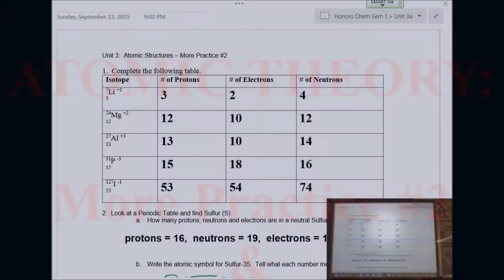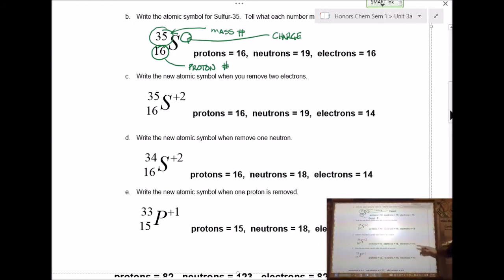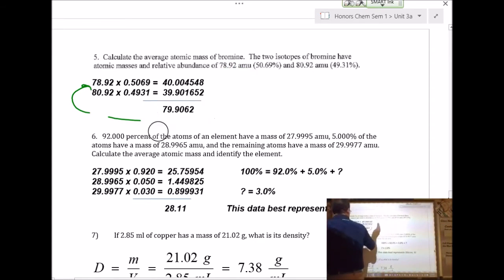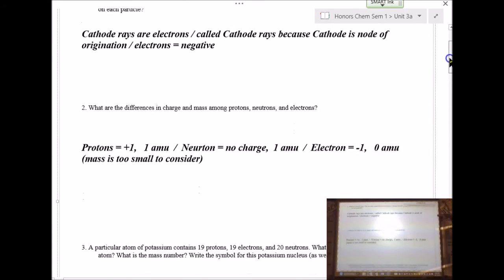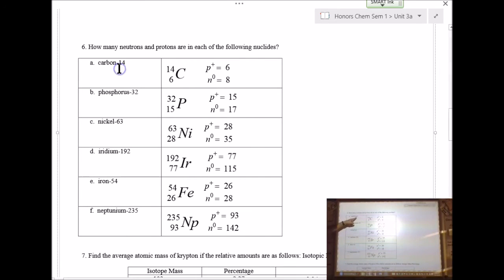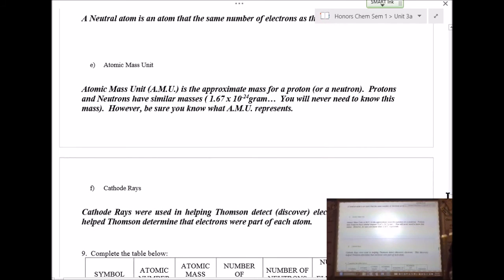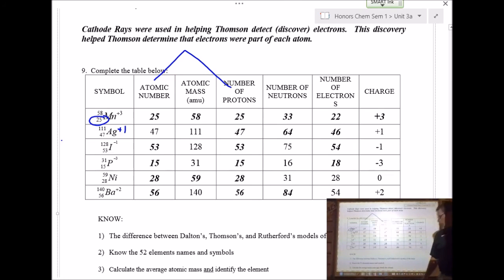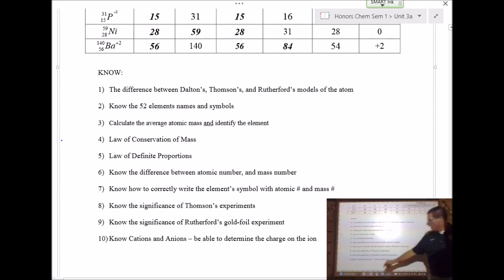Plainfield Chemistry - Unit 3, Test Review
This video discusses the topics / items that you should study / know for the Unit 3 test.